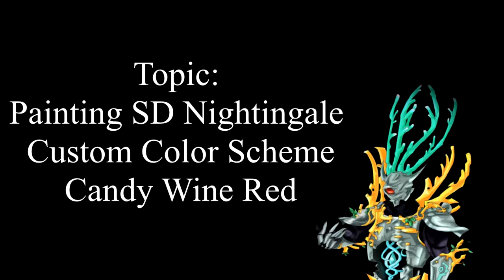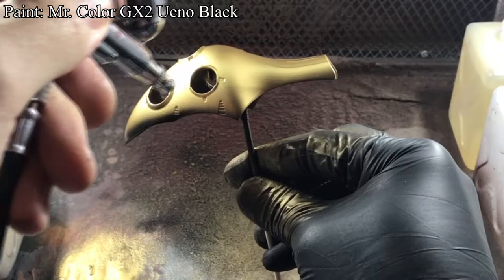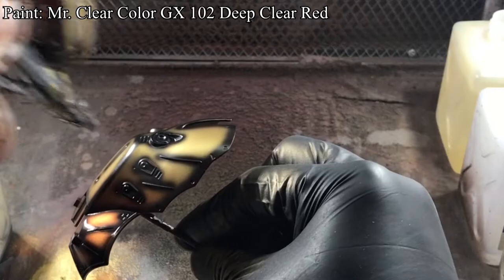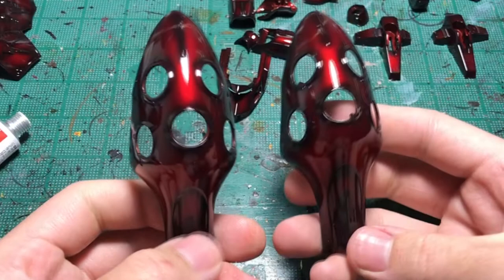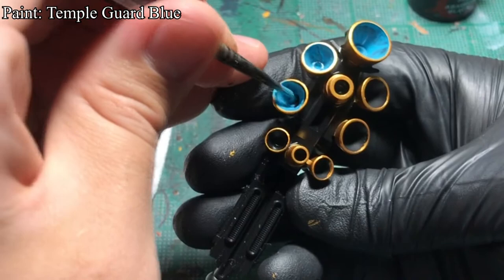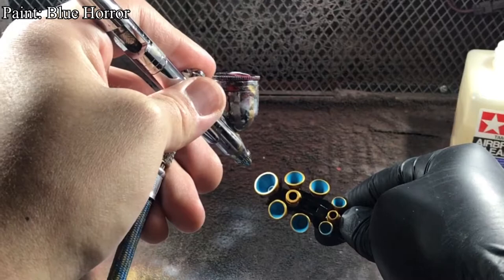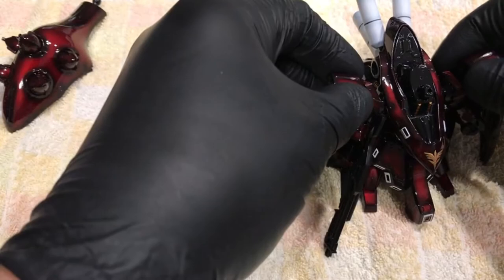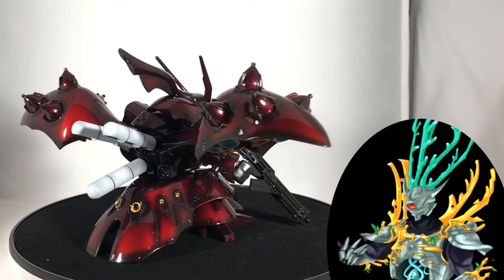Painting SDCS Nightingale: Candy Wine Red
Hello everyone, I'm I.R.O.

This was a small fun project to show you guys how to paint a glossy color scheme to a gunpla. The video will show I applied several clear coats, which in total were 8 coats.

I noticed some scratches on the surface after I uploaded on the video, but I wasn't concerned since like I said, this was a fun little project. I hope that you guys could use my video as a reference to make something even better.

Also as a side note this color scheme is shiny, so any small dust that lands on the surface will show on camera or video.

Anyways, hopefully this video would inspire you guys with your own project! This wasn't difficult at all, but requires incredible amount of patience. So be warned.

Cheers!